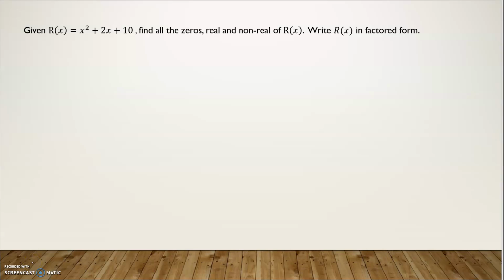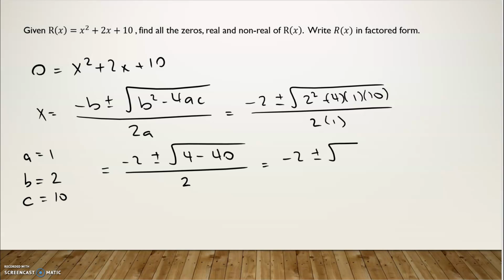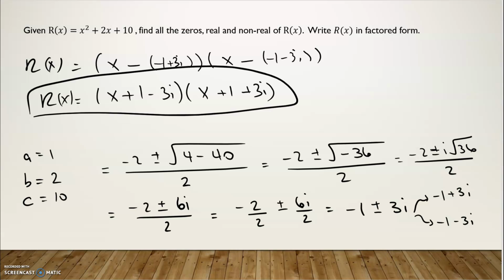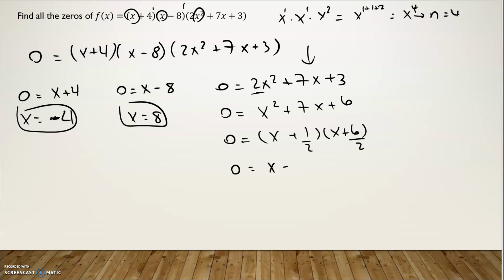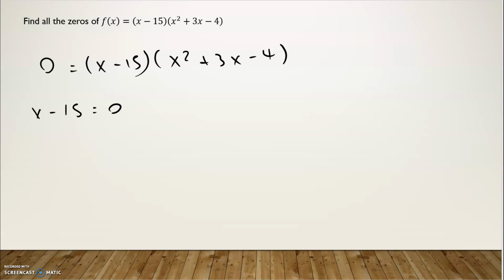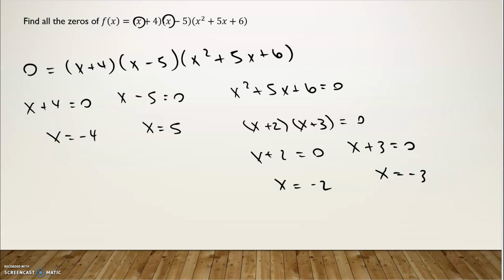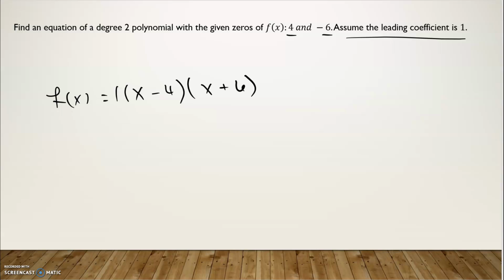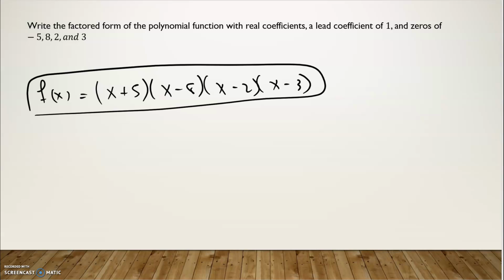Section 5.5 Part 2